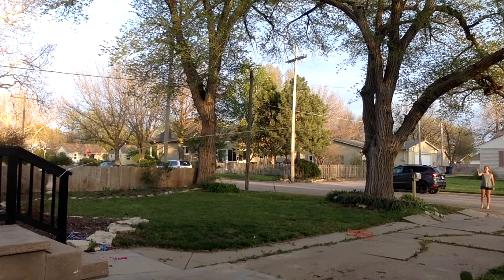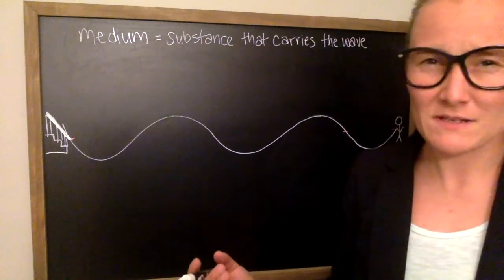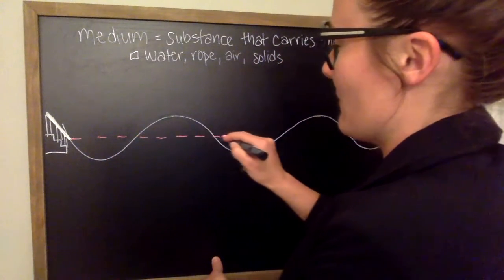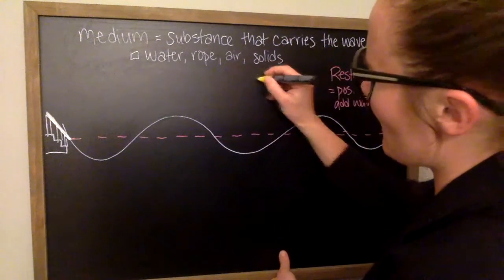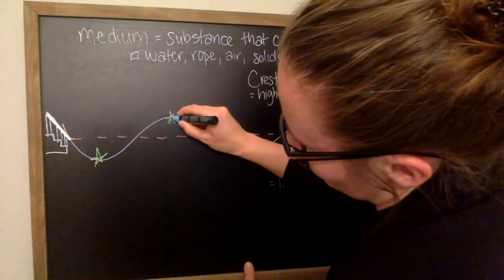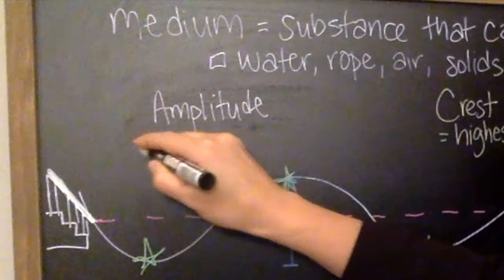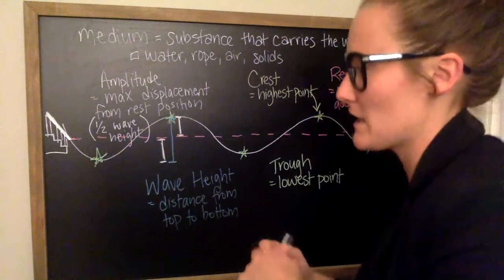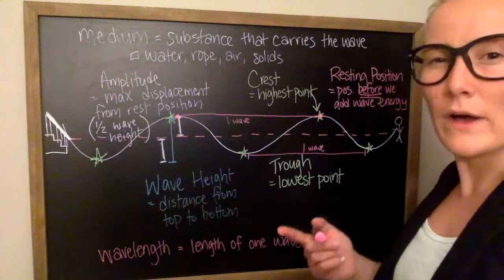Parts of a Wave: Part One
Before launching into all the ways we see waves in our world, let's do a little bit of refresh on the anatomy of a wave!